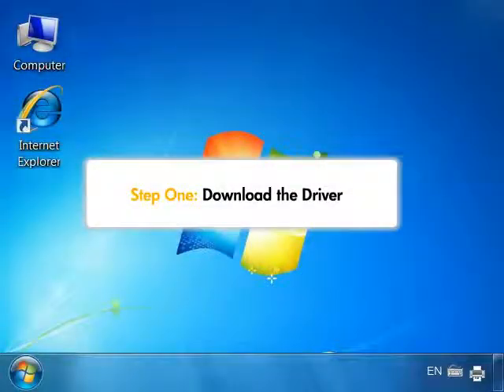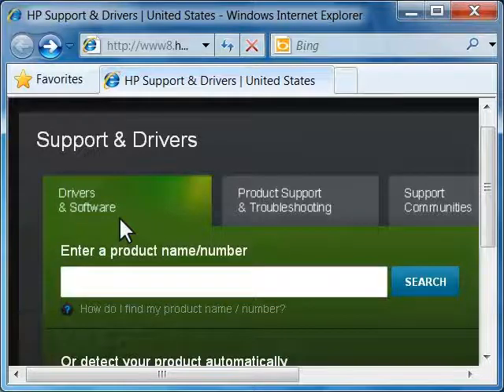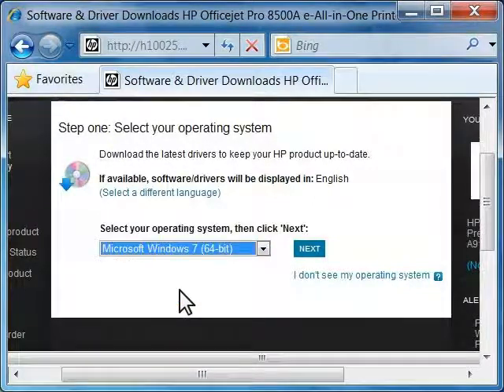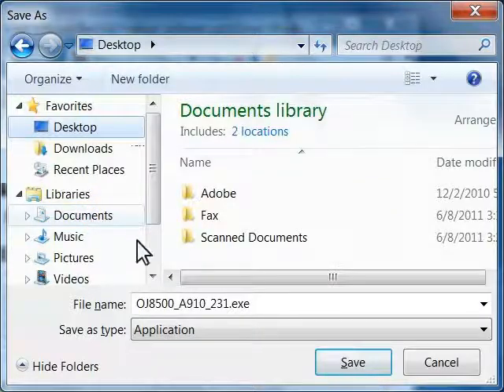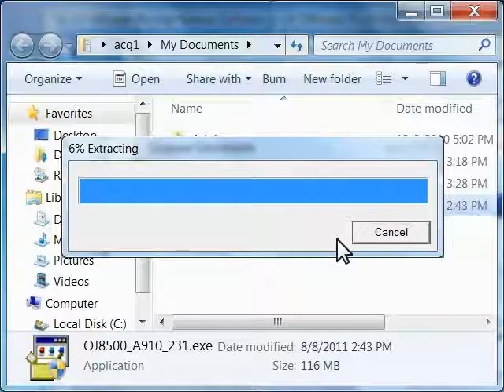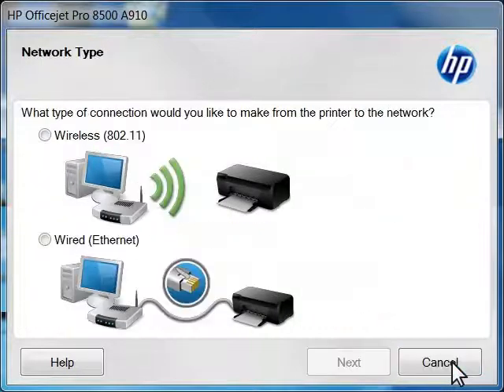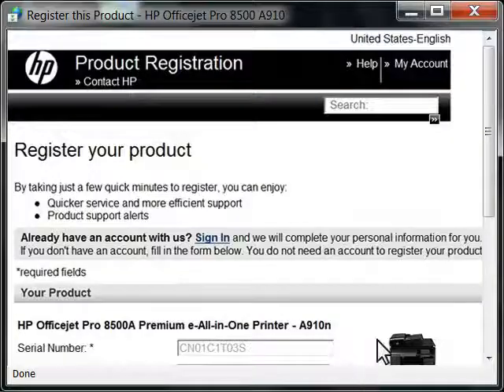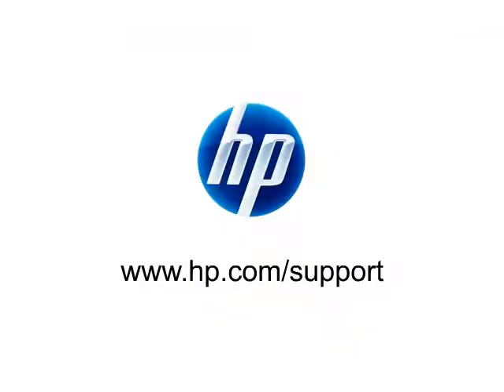Installing an HP Full Feature Printer Driver in Windows 7 (Wireless)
Learn how to download and install a full feature printer driver.  When you download your software, you can choose between a full and basic version of the software.  The full featured driver is much larger, but is strongly recommended as it provides more features and functionality for your printer.  The installation shown is a wireless setup using a USB cable.

The steps shown may not match exactly what you see on your screen.

For other helpful videos go to hp.com/supportvideos More support options for your printer are available at hp.com/support.